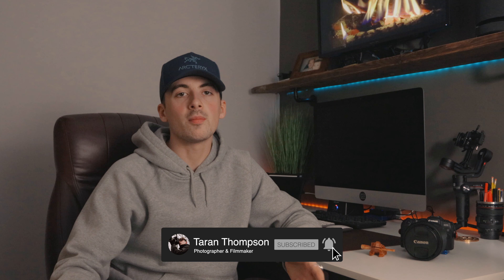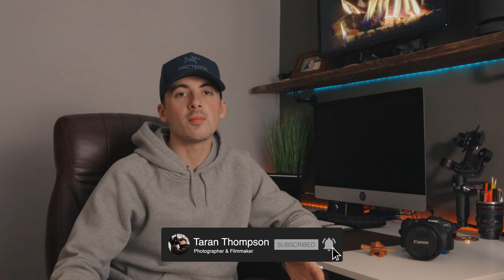7 PHOTOGRAPHY TIPS for BEGINNERS in 3.5 Minutes 2021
7 quick tips that helped me when I started photography.

Shot on Canon EOS R.